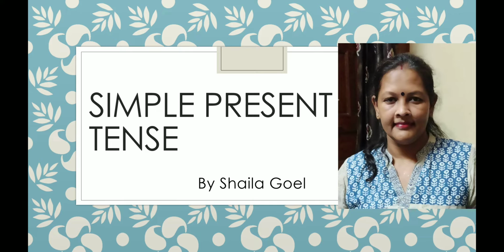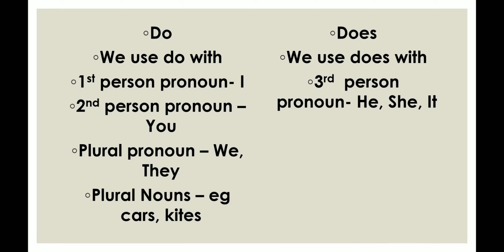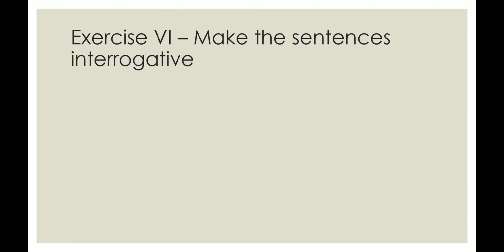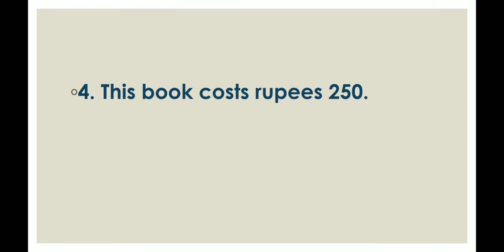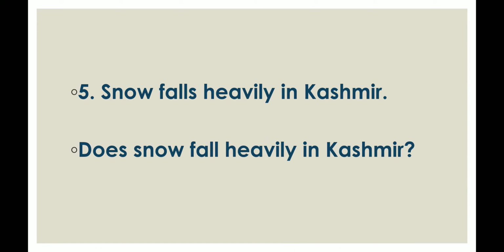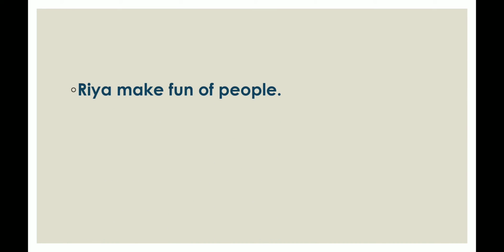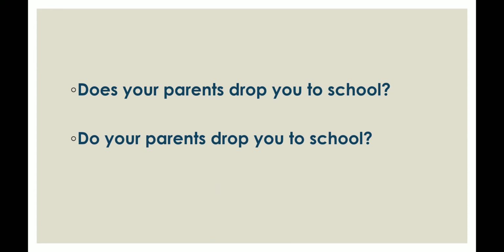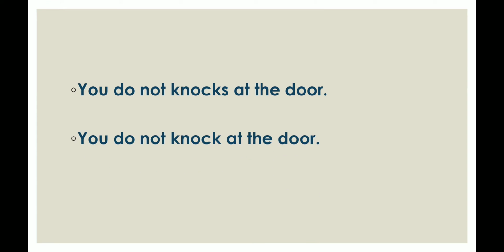Simple Present Tense | Part 4 | exercises 6&7 | Class 4 | explained by Shaila Goel